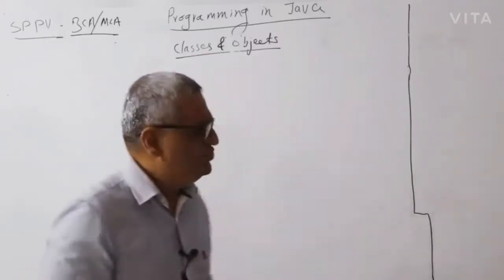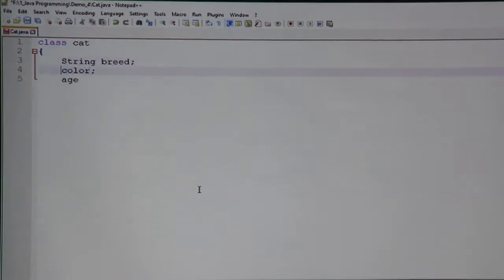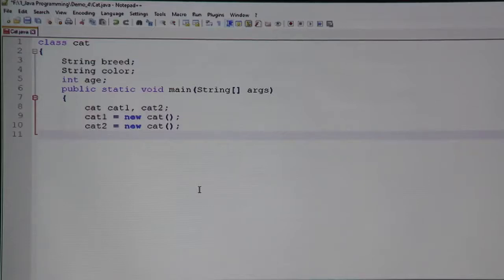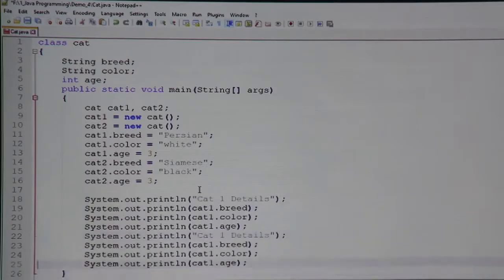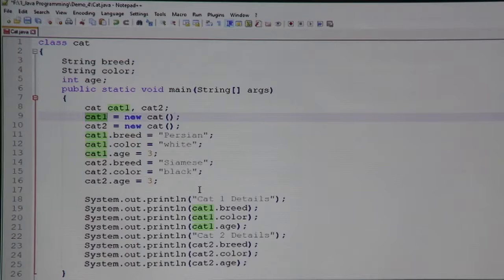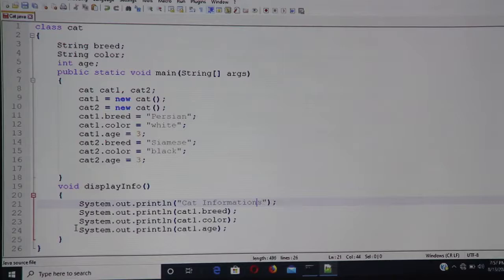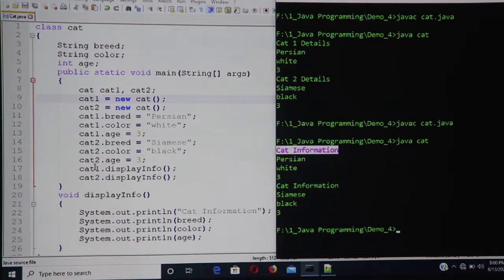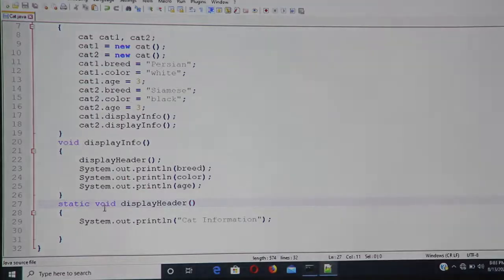Java Programming - Instantiating an Object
Object creation, Instance variable, Instance methods;
keyword new and use of constructor
static methods